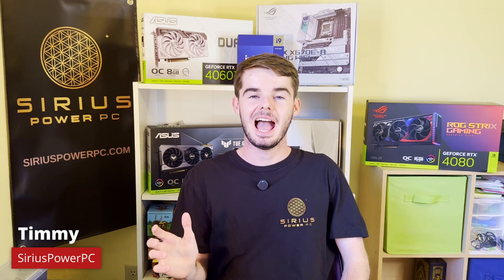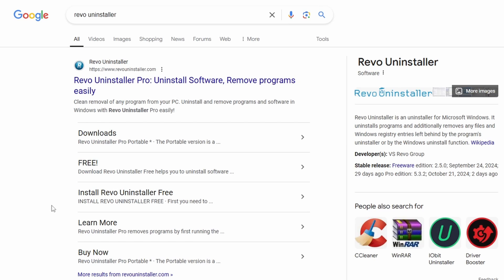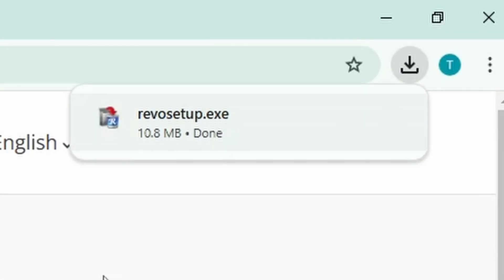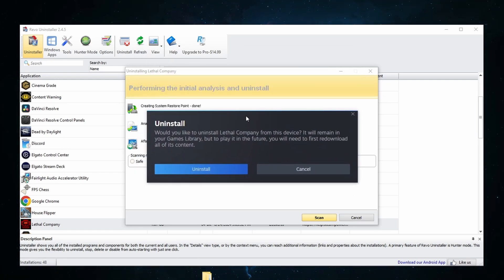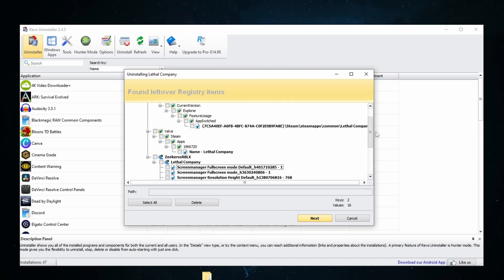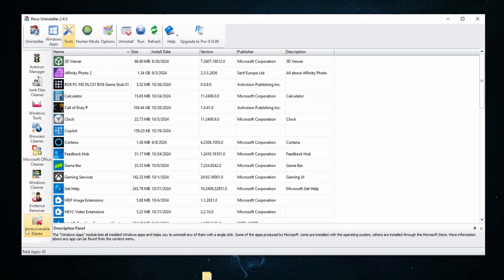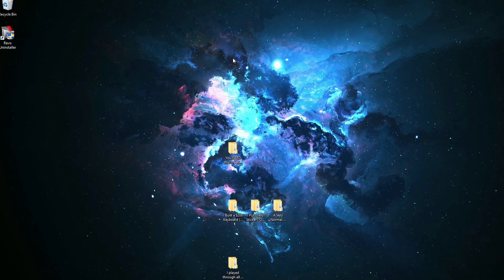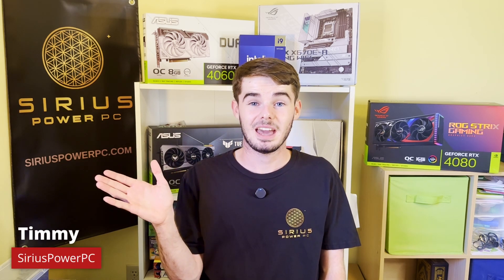You NEED this Free Software for your PC | Siriuspowerpc.com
Today, I show you guys a program that you HAVE to install on your PC as soon as possible!